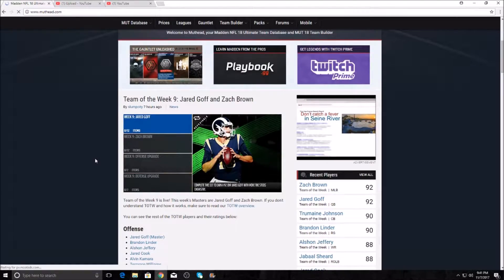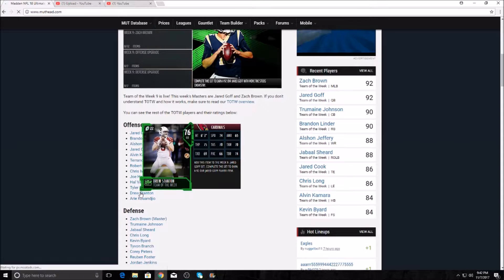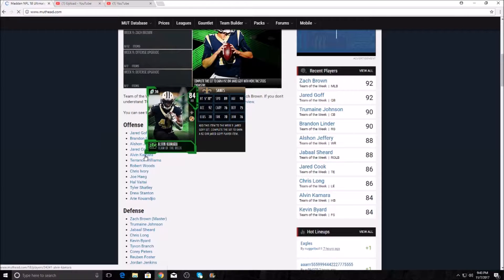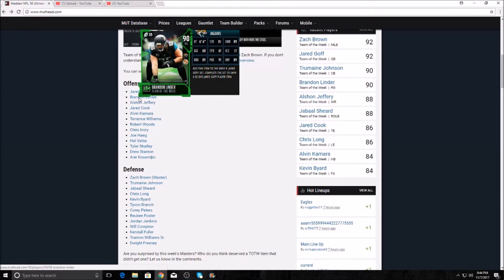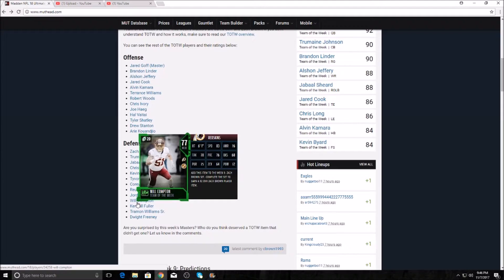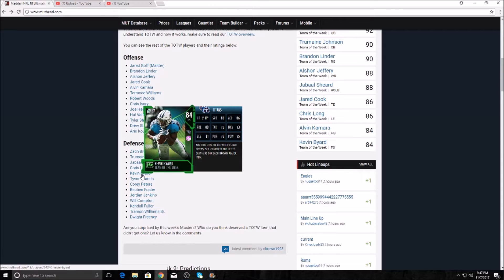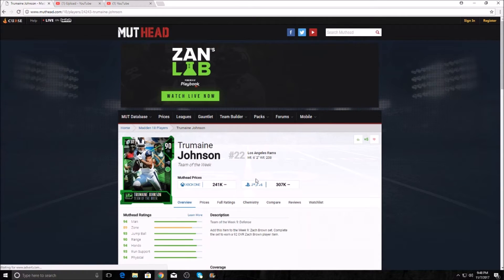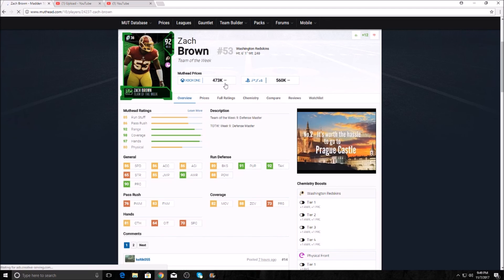Week 9 Team of the Week! - Madden 18 Ultimate Team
I go over everything you need to know about the Week 9 Team of the Week here on MUT 18, enjoy!